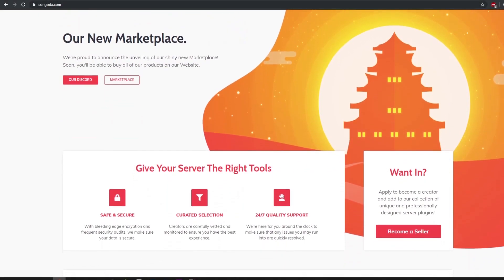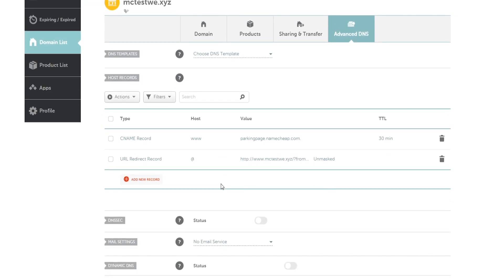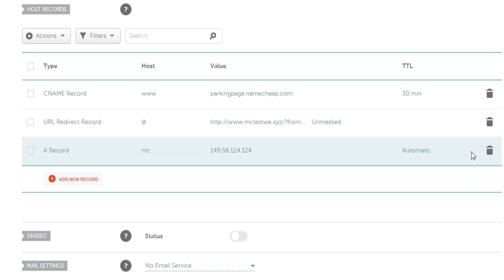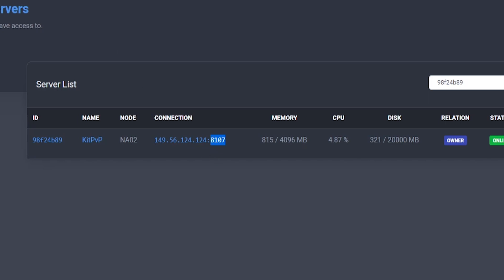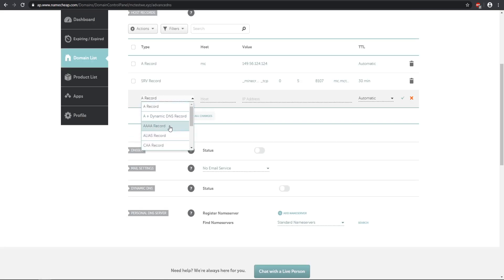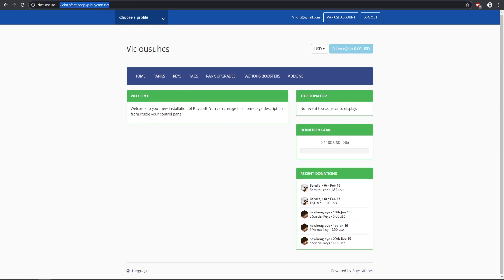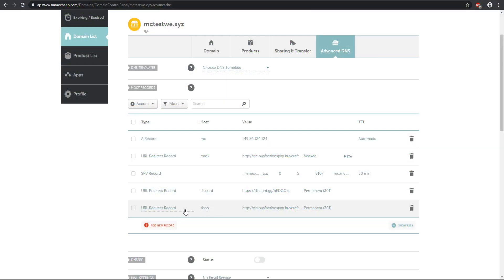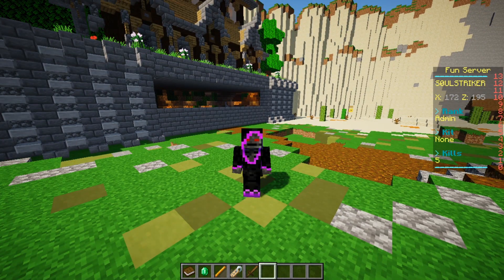[Outdated] Minecraft IP into a domain with Namecheap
Namecheap domain registrar for Minecraft Servers and websites. Today I show you how to setup your domains for Minecraft Servers using Namecheap. SRV records are using for Minecraft ports and A records are used for Domain names.

✔️Downloads: ✔️